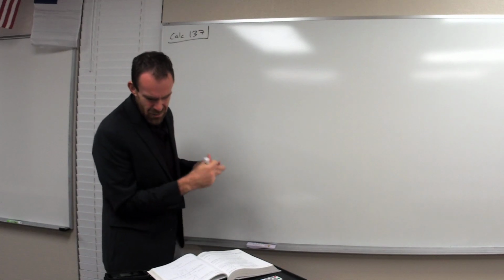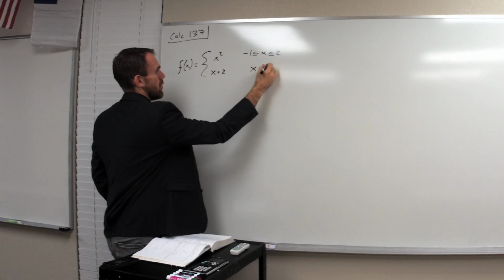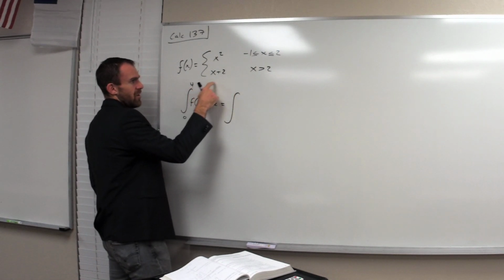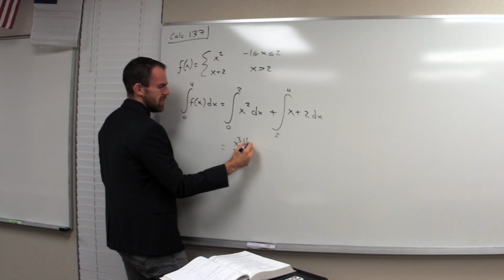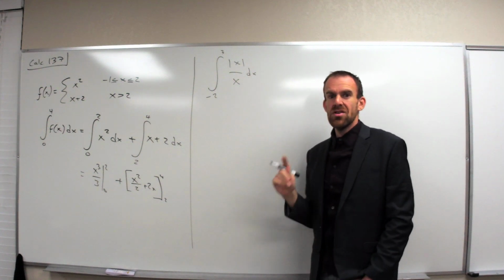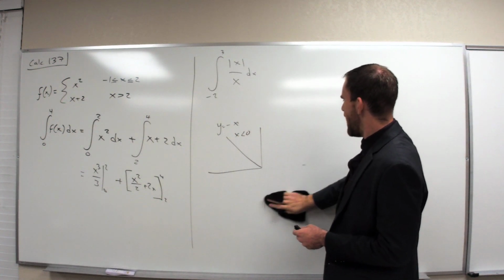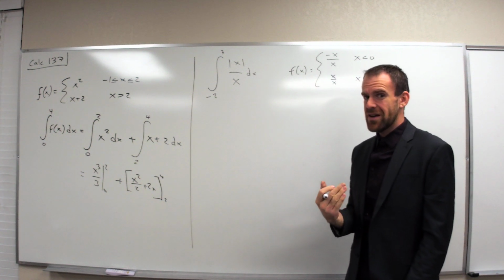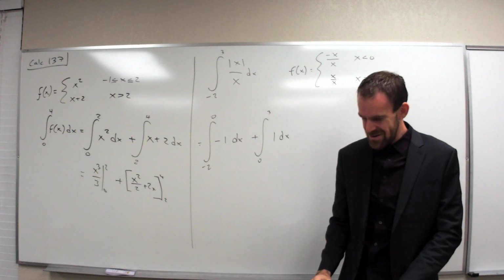Calculus Lesson 137